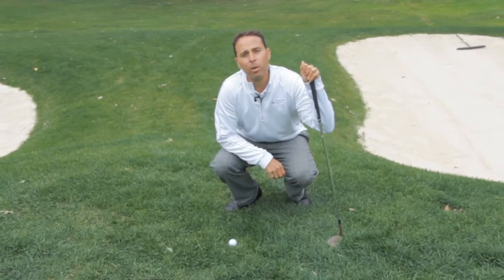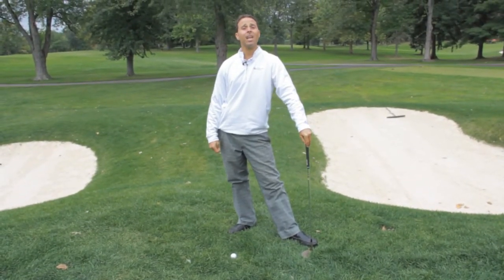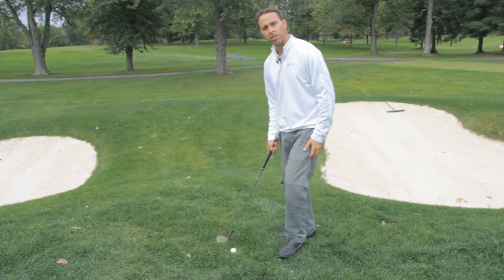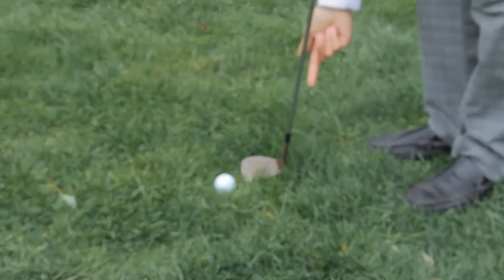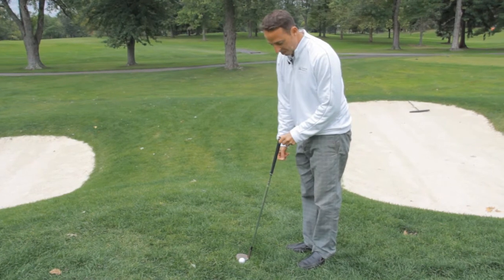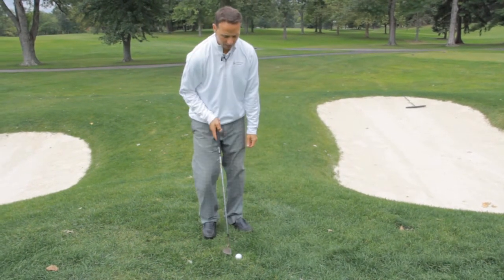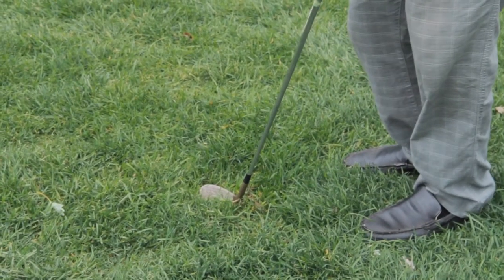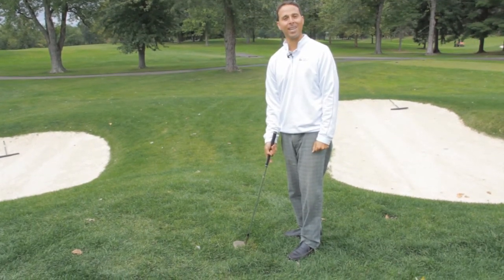Your Last Golf Lesson Ever Sneak-Peak #2 (on the course)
For private sessions, online coaching, full day programs and VIP events